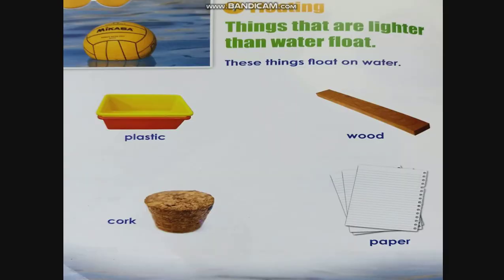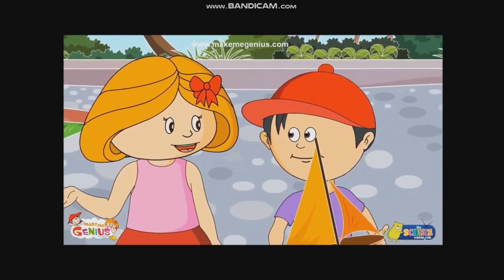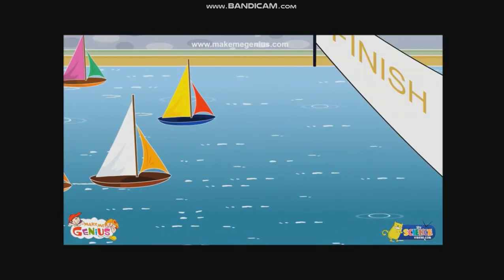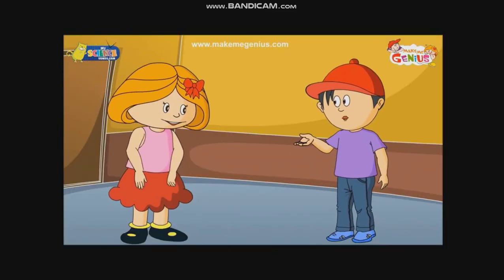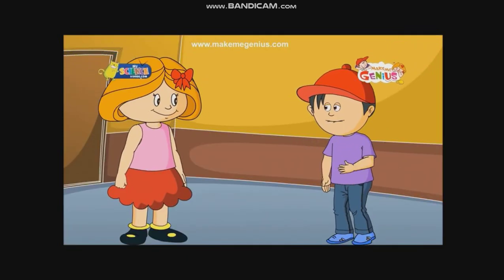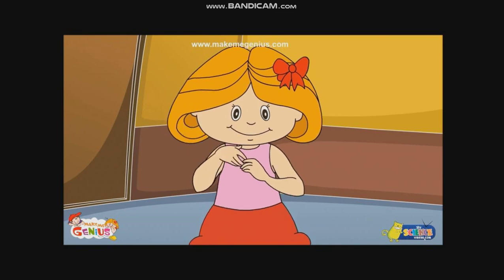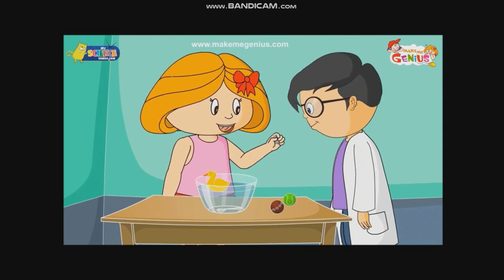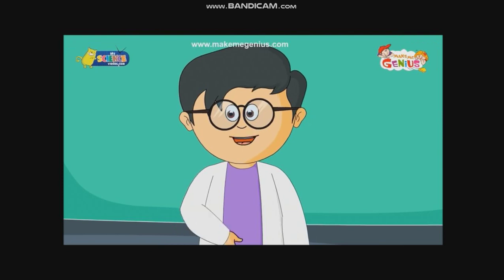Science 2nd Prim